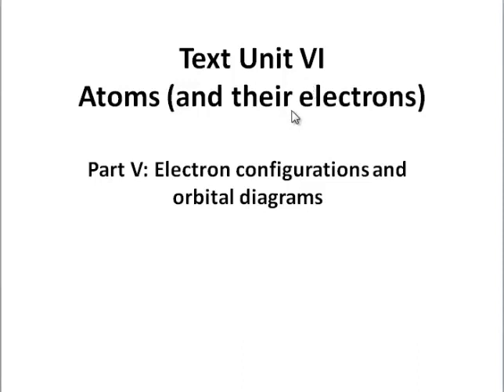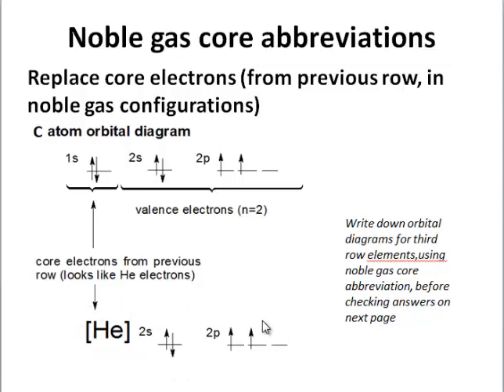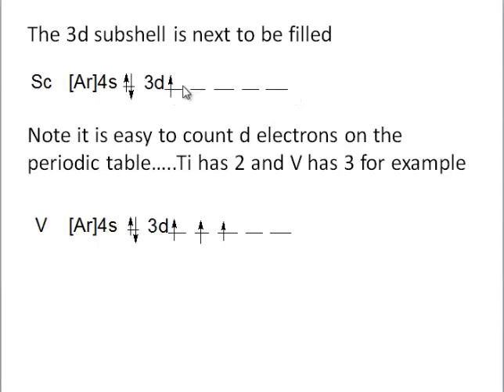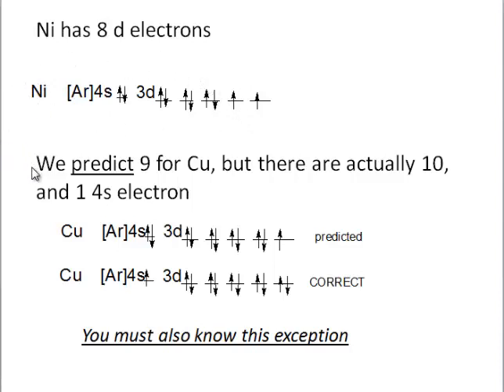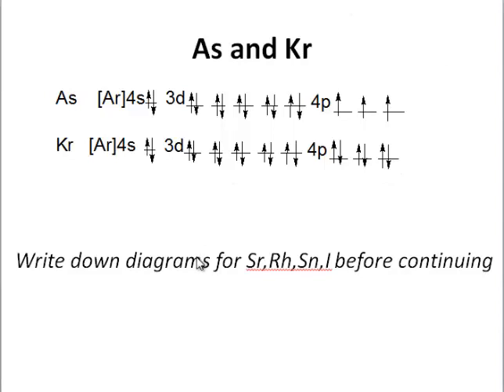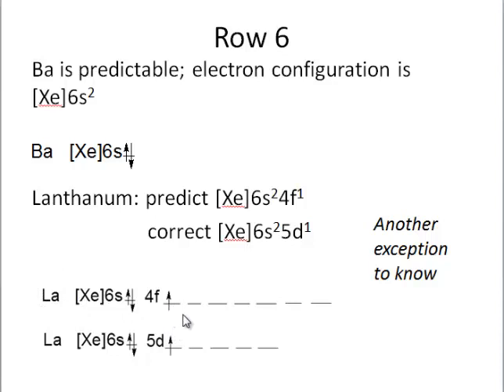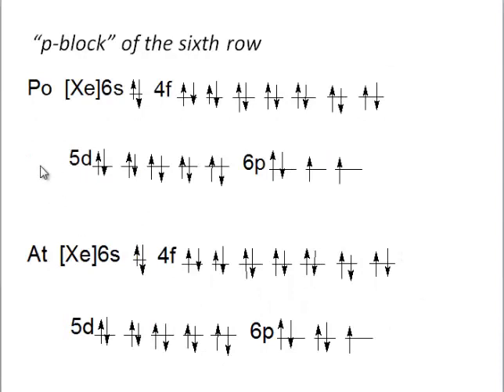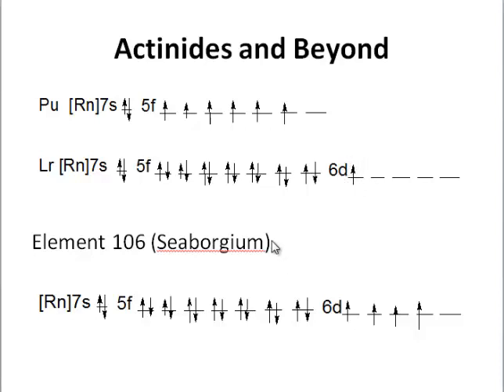Unit VI lecture 5